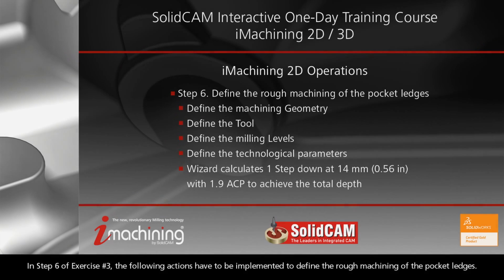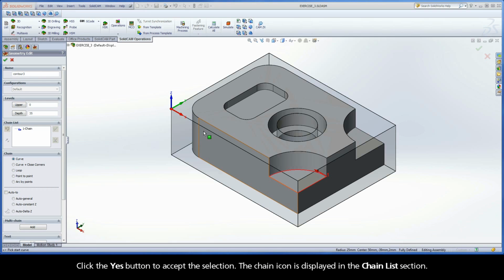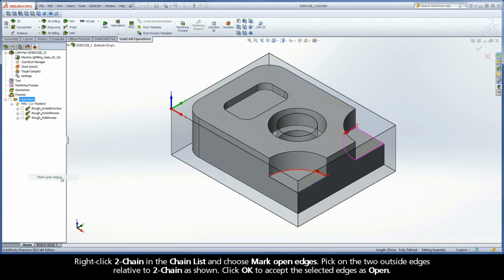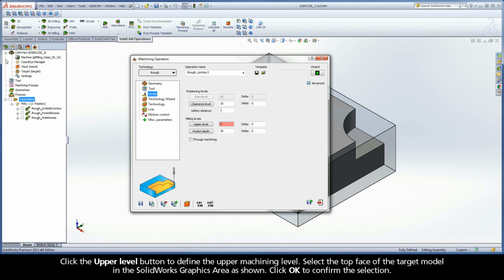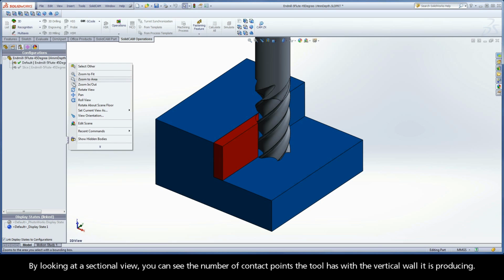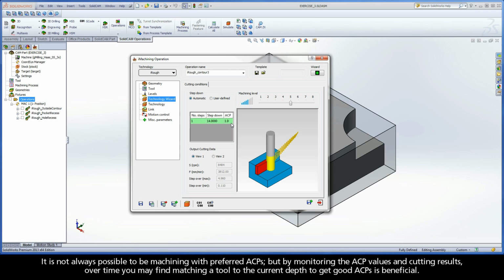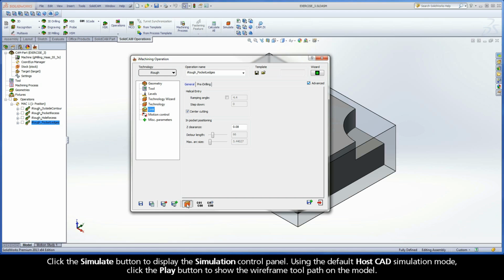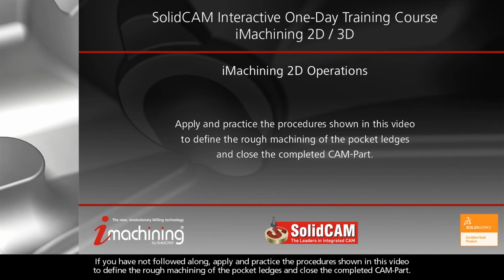iMachining Training Course Exer #3 Define the rough machining of the pocket ledges